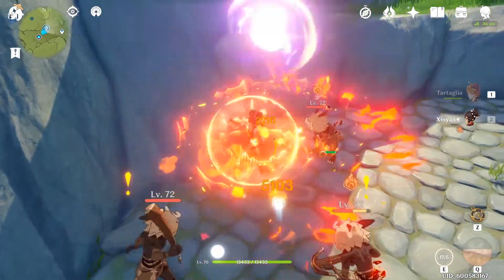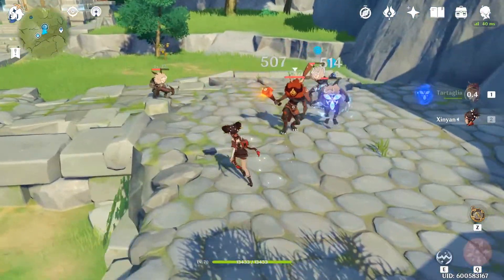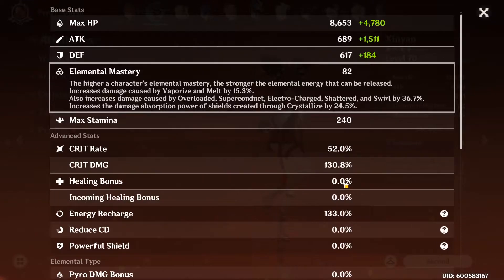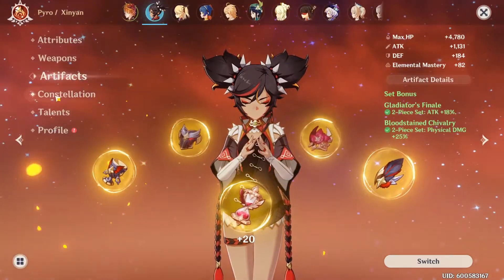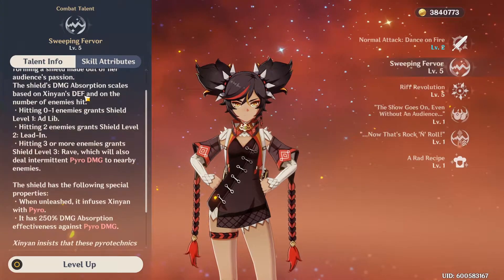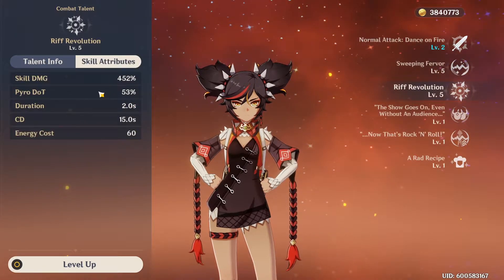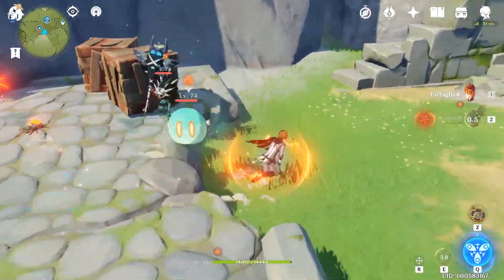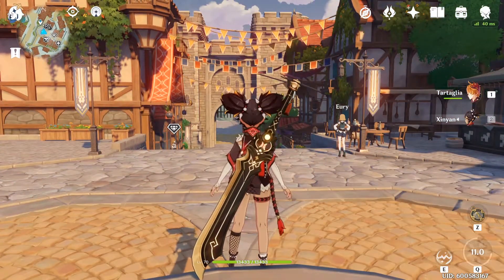Xinyan Support or DPS Genshin Impact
Rock & Roll!